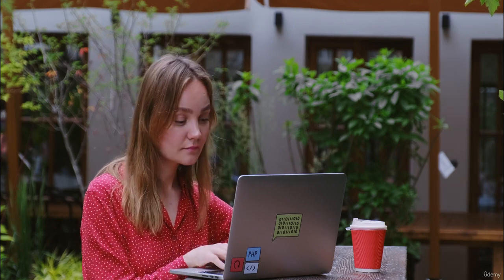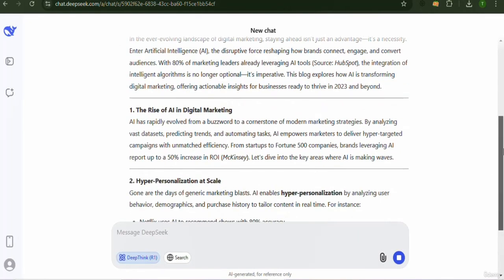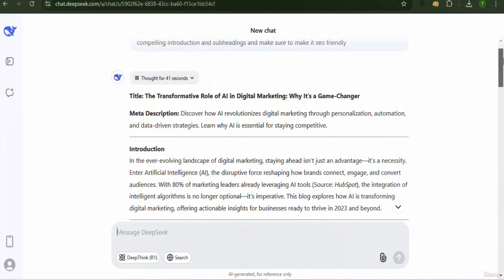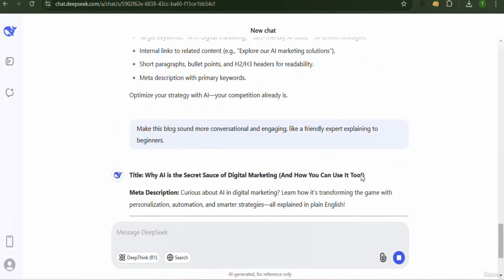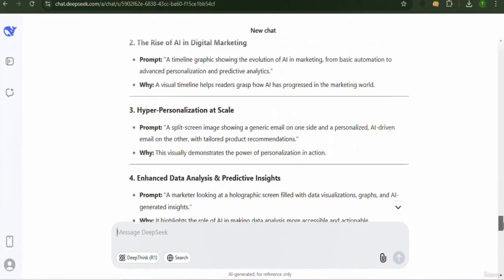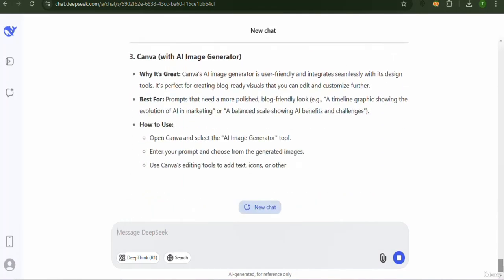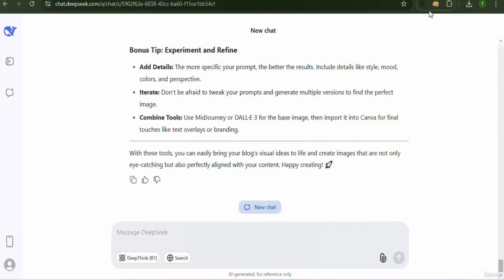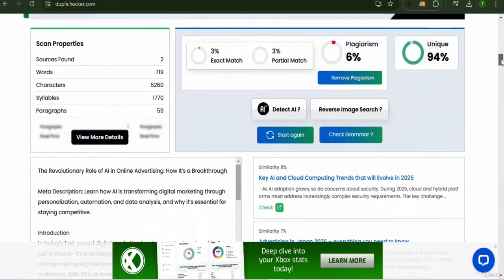12. Earn $10000 A Month By Writing Optimized Blogs Using Deepseek v3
Gain a comprehensive overview of Deepseek, its features, and capabilities.
Learn about the technology, architecture, and key components behind Deepseek.
Earn $10000 A Month By Writing Optimized Blogs Using Deepseek v3.
DeepSeek-V3 Mastery: Supercharge Content, Code, Research & Earning Potential with DeepSeek Prompts & Smart Strategies

What you'll learn:
Master best practices for interacting with Deepseek to get optimal results.
Discover advanced techniques for writing prompts that yield high-quality outputs.
Receive a downloadable PDF with 300 carefully curated prompts.
Feel confident applying Deepseek to various tasks and projects.
Learn how to leverage context and examples to improve results
Explore real-world use cases and applications of Deepseek.
Turn your creativity into paid work, generate fresh ideas, reach new audiences, and scale your projects!
Combine the power of DeepSeek with programming fundamentals, algorithms, debugging, and documentation!